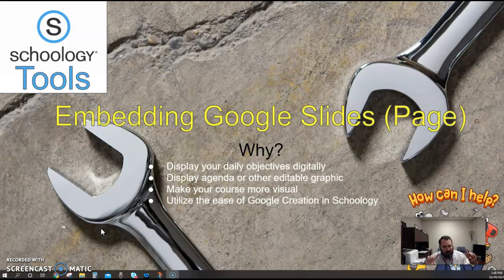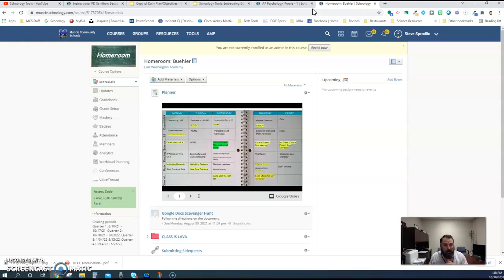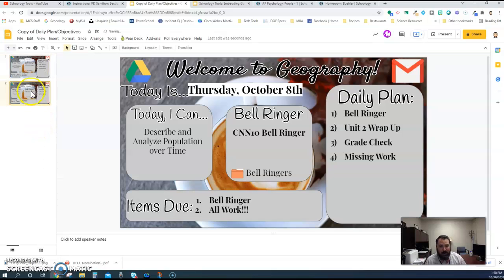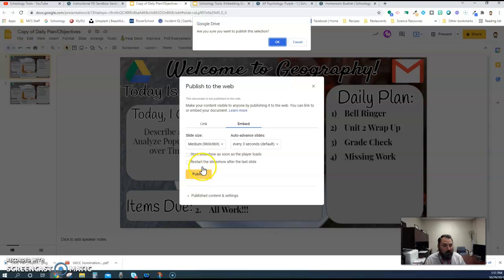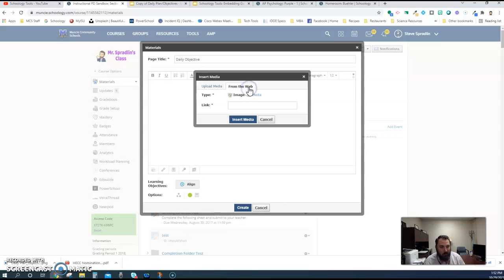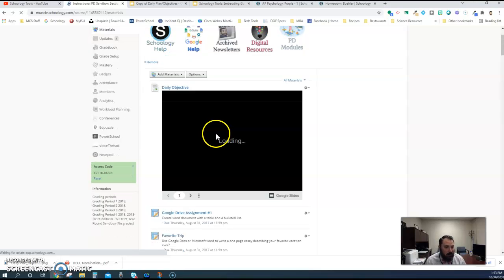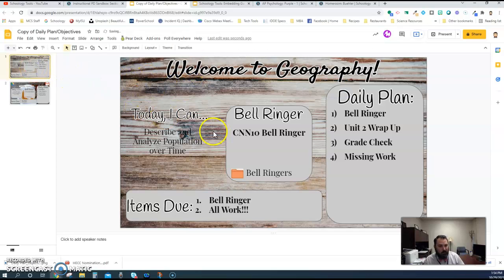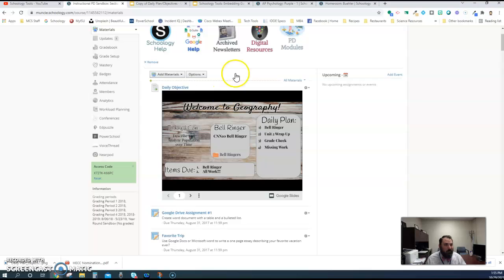Schoology Tools:Embedding Google Slides (Page)